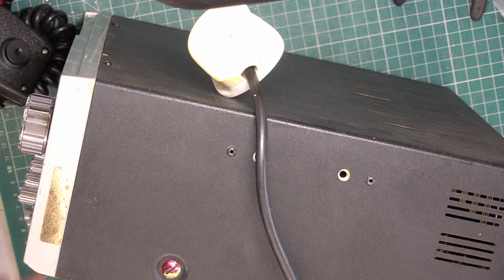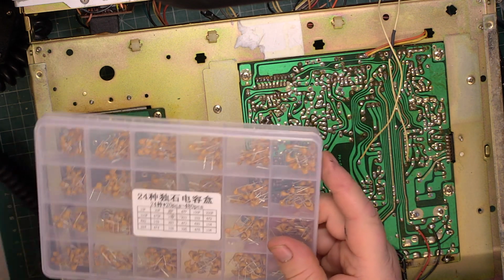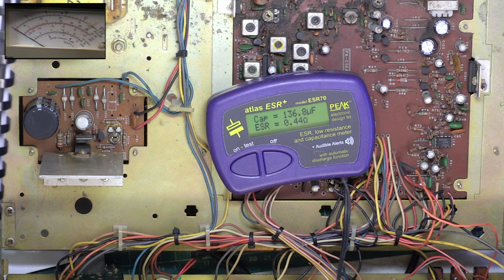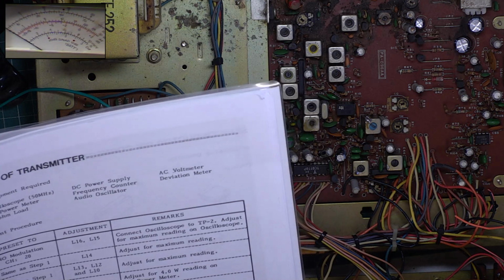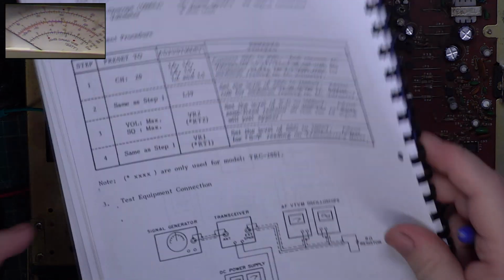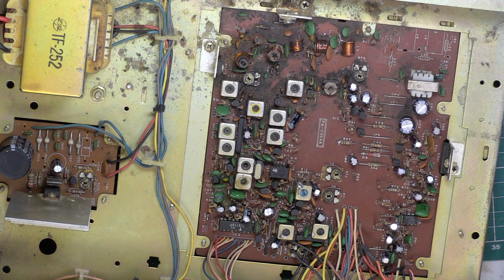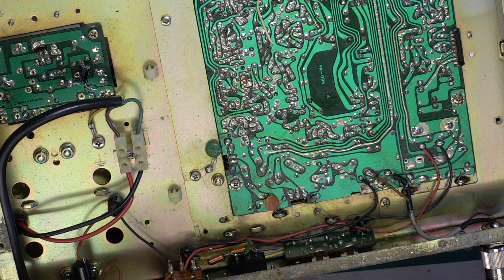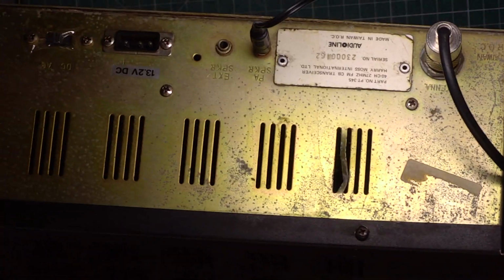Audioline PT345 CB27/81 base station CB radio - extensive resurrection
What a mess. This rather tired base station has come via another engineer in Yorkshire. His customer bought it via Ebay where the set was declared as 'used'. now that suggests it works. and the lising said "worked lassst time used about 5 years ago". What the lising didn't say is that it had an 80 channel illegal modification fitted, plus a roger bleep which as usual had killed the set. Interestingly when I got the set back working with the mods removed, the set only produced 500mW. Anyway, I was able to bring this up to 3.2W

After a full recap & extensive reswiring to restore the PA funcion. and the hi/lo power function, we finally got there.

Recorded 27-29 August 2022

Richard G0OJF

Lincolnshire, UK